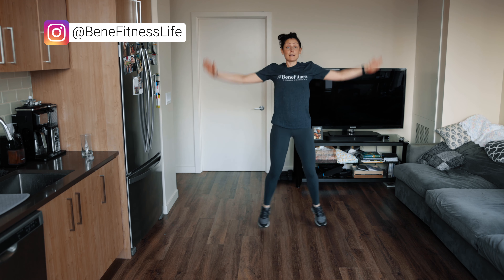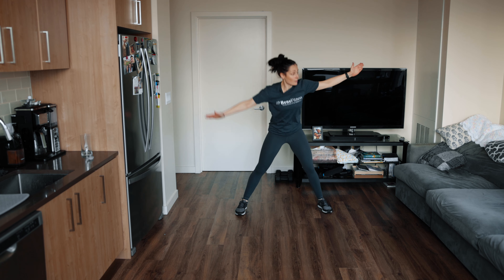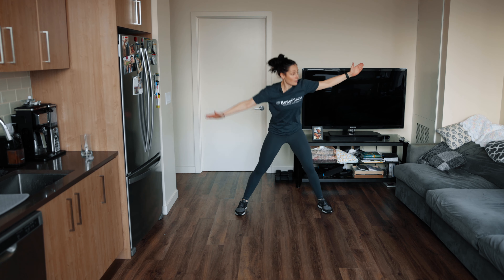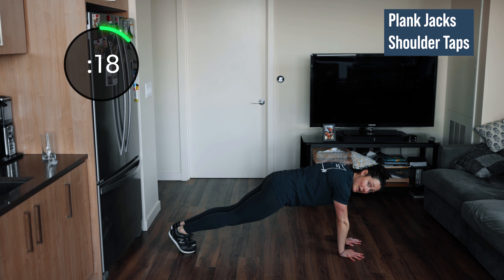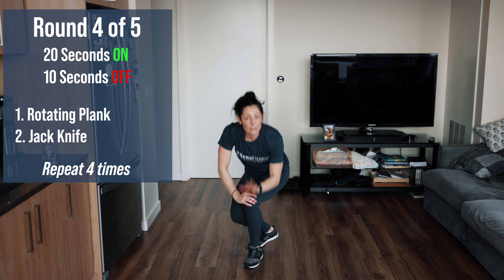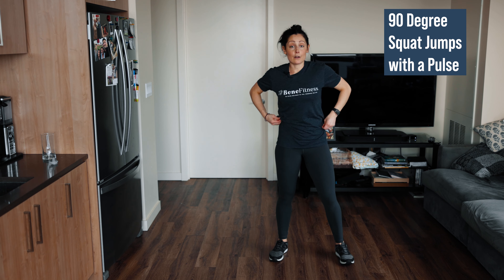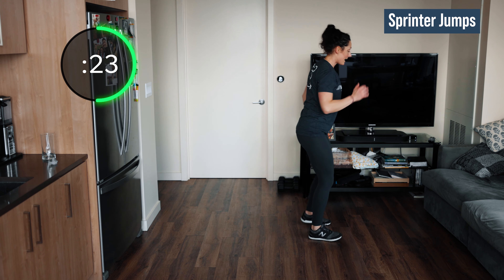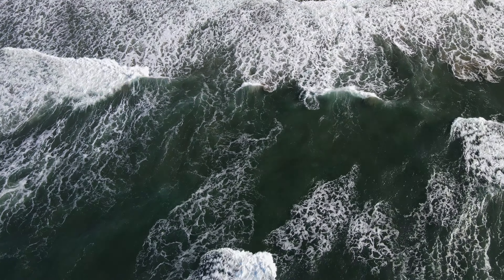Take this Full Body Cardio Workout at Home with No Equipment!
Join us for this amazing full body cardio workout at home with no equipment! Anyone can do this workout at home. It's a 30 minute all out cardio workout that require no equipment. This is full body so get ready to sweat!

Brad is the owner of BeneFitness and has been a nationally certified personal trainer since 2001. Kori has been nationally certified personal training since 2015 and is a certified chef. Between both of them, they have certifications with NASM, TRX, FMS 1 & 2, Precision Nutrition, and B-Fit kickboxing.

BeneFitness has been designing, equipping and offering corporate and residential personal training, wellness services and classes since 2009. Over the years BeneFitness has been proud to offer its services in various project in multiple states including Oregon, Washington, California and Illinois.